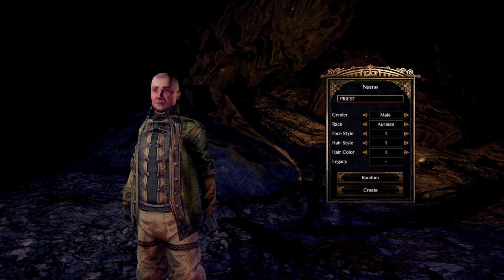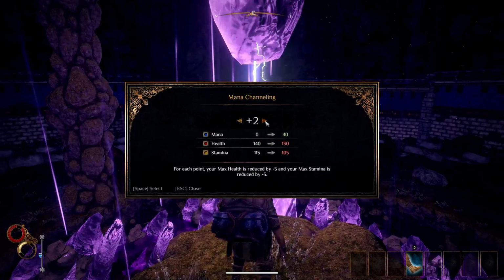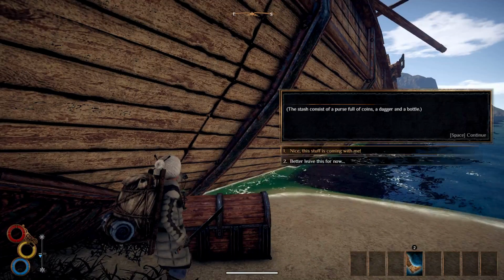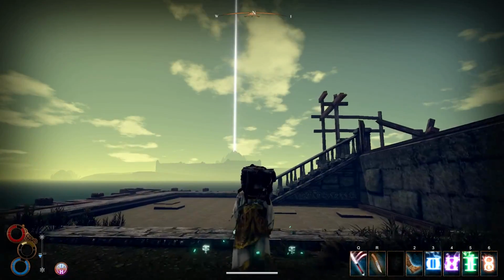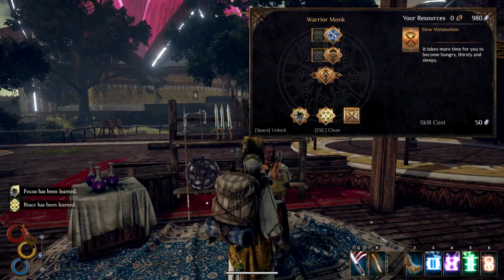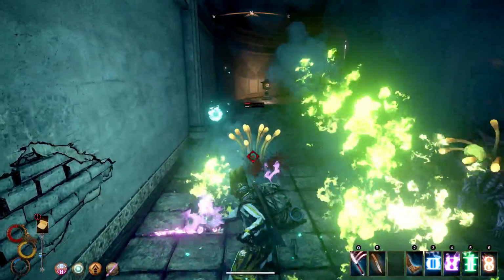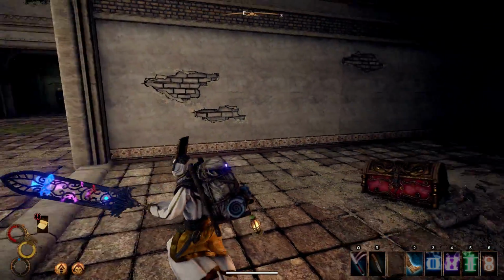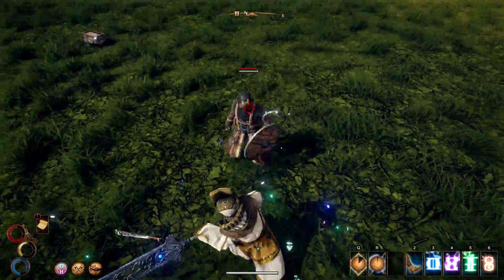Battle Priest Build | Elemental Damage and Resistance | Outward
This is a build that I created on a new character and I show step to step the process it takes in order to replicate the build. It will take around 8k silver to get all the resources, armor pieces, and passives you need to do so.